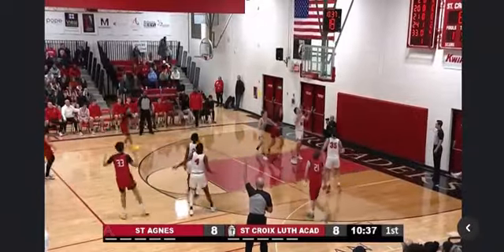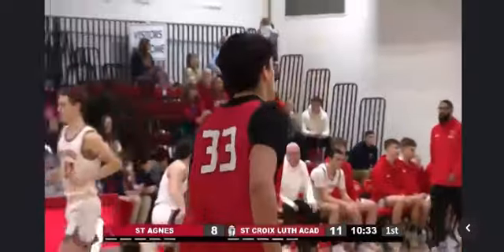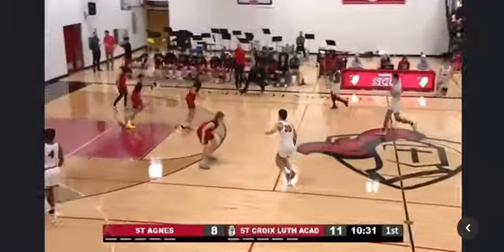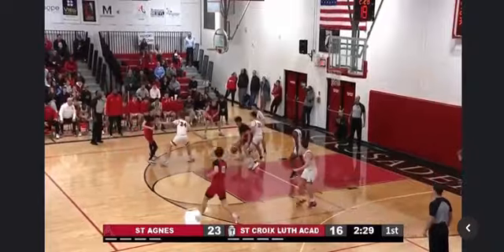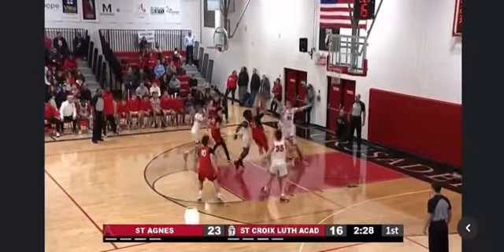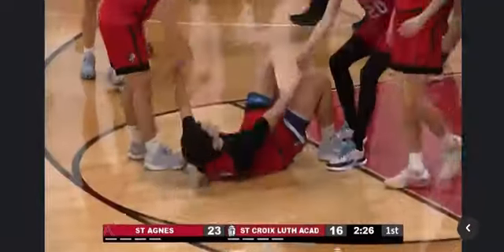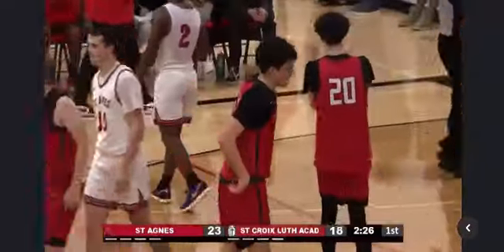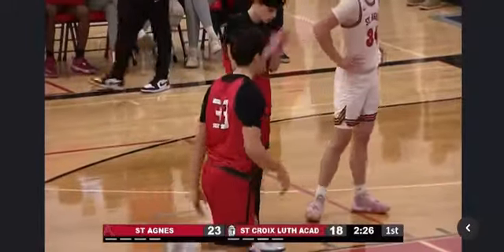Riccardo Marzetti January 2024 highlights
Class: 2025 (born 2006)
Height: 6'5
Position: SG/SF
Nationality: Italy

School: St. Croix Lutheran Academy, MN